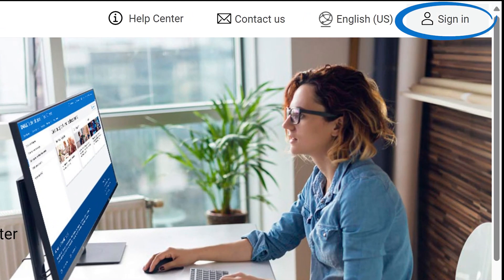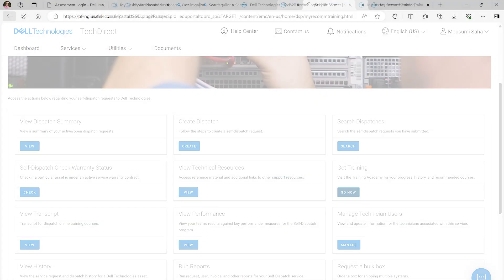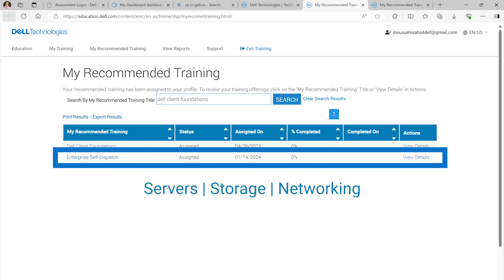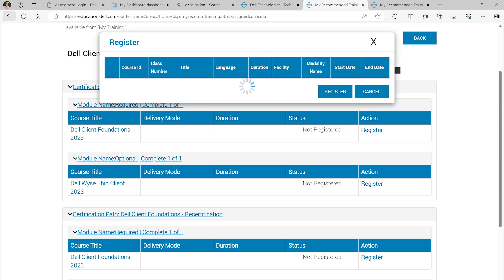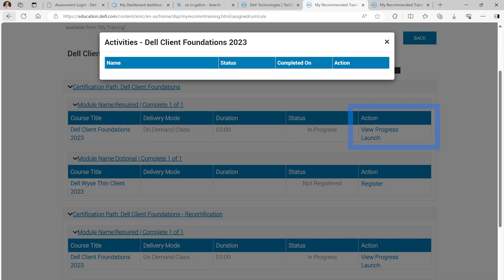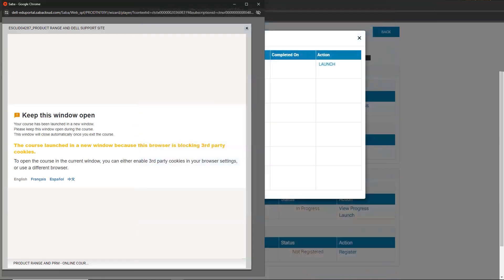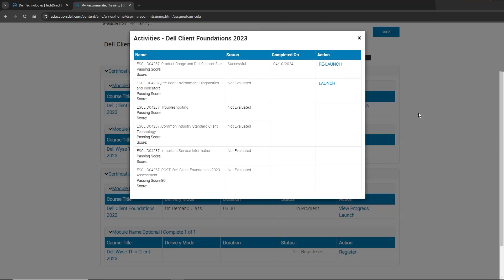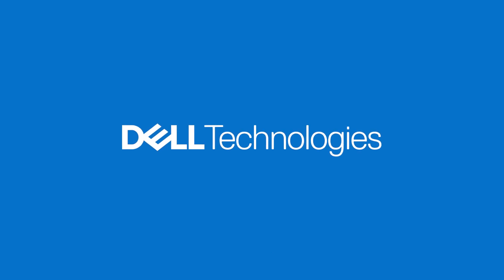TechDirect Self-Dispatch "How to register for Self-Dispatch Training Course"